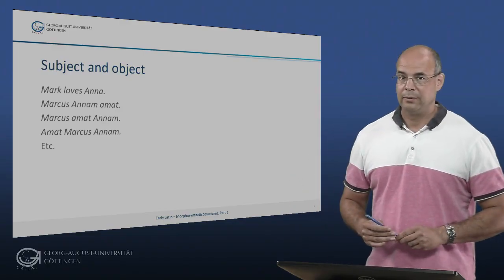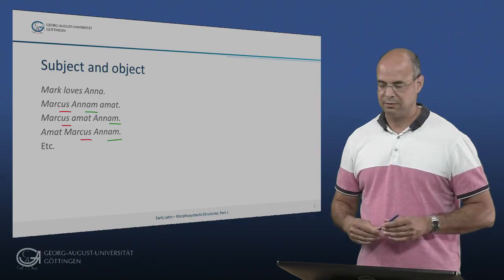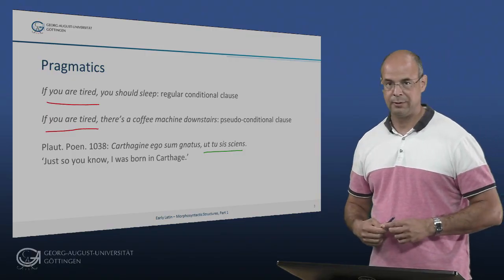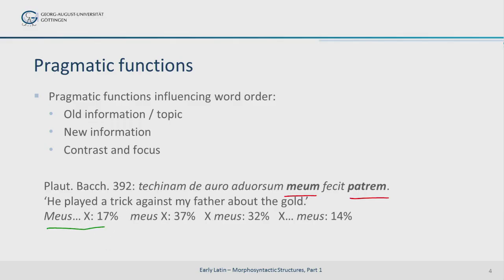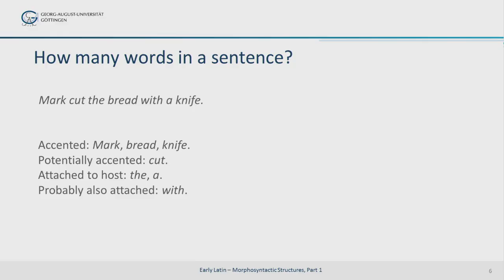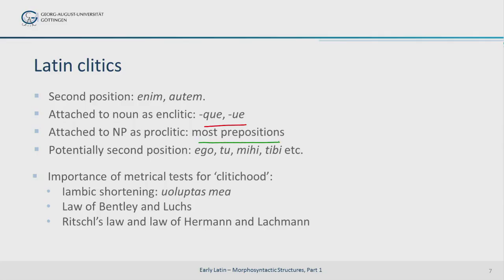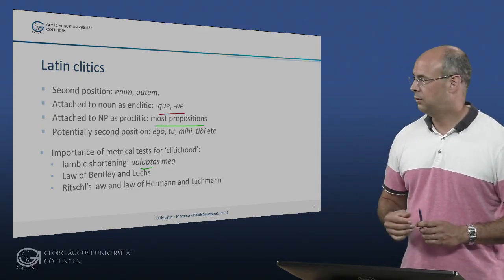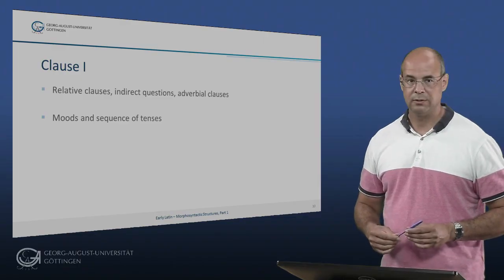Early Latin - Morphosyntactic Structures 1/5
General overview of grammatical relations, pragmatic functions, morphological constituents, case, adpositions, and predication by Wolfgang de Melo.